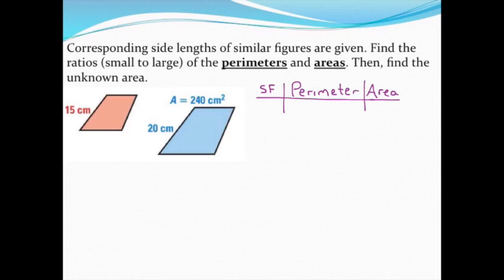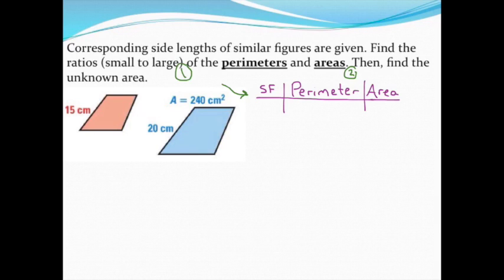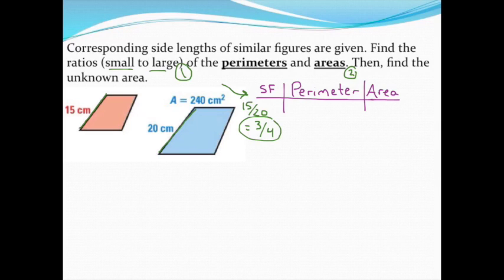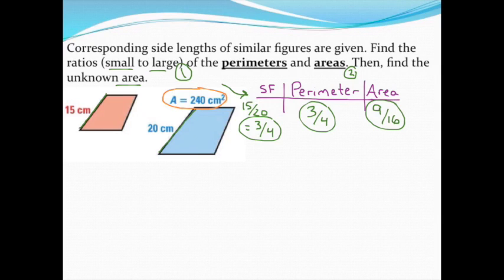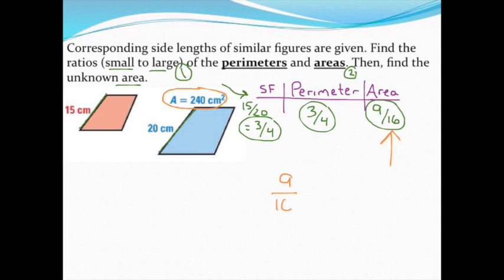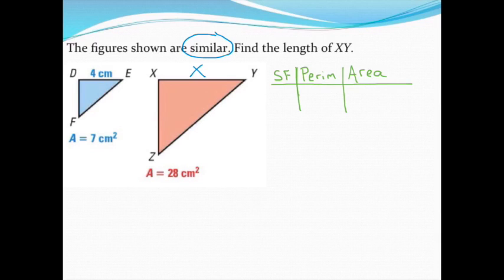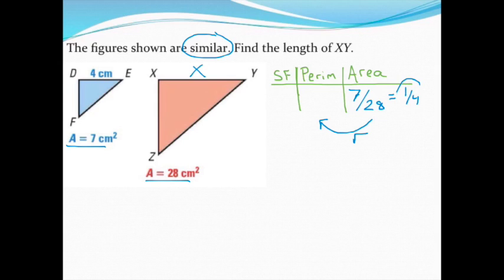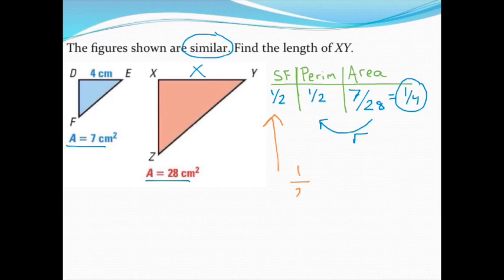Using scale factors to determine perimeters and areas of similar figures